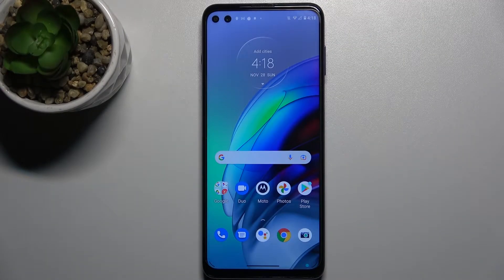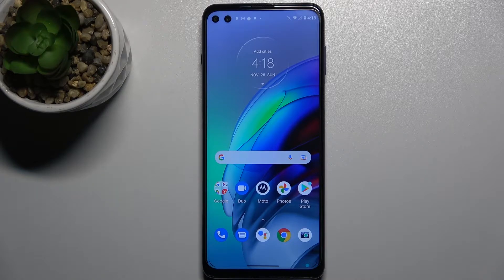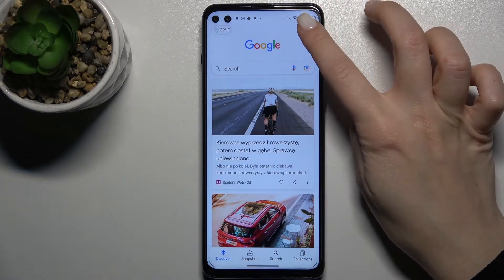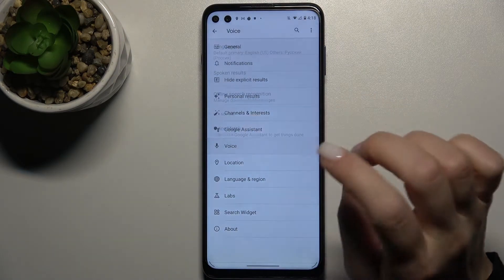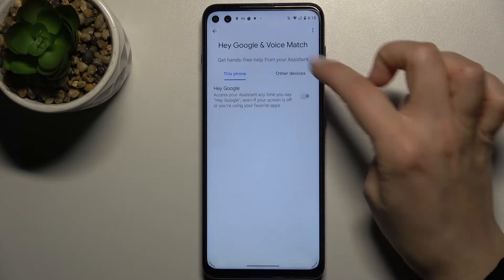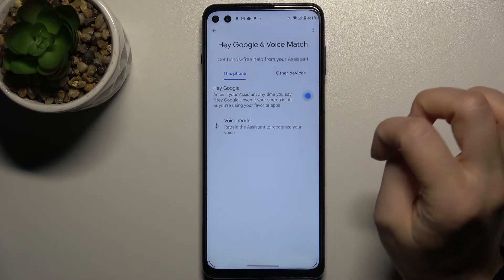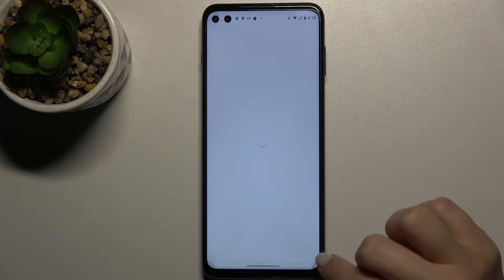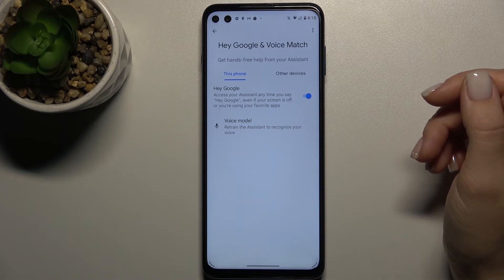How to Turn On Hey Google of Google Assistant on MOTOROLA Moto G100 – Activate Voice Assistant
If you want to activate your Google Assistant with your voice, you just need to open this tutorial and follow our instructions. All of your voice's interactions are archived to improve the use of your Google Assistant, so feel free to use your voice to control the Google Assistant. Discover how to use Google Assistant on your MOTOROLA Moto G100 to its fullest.